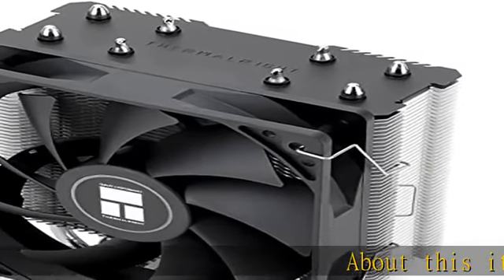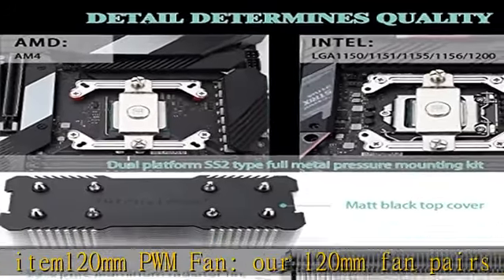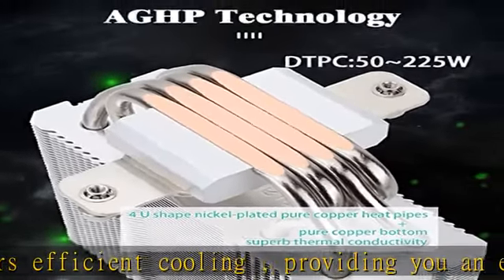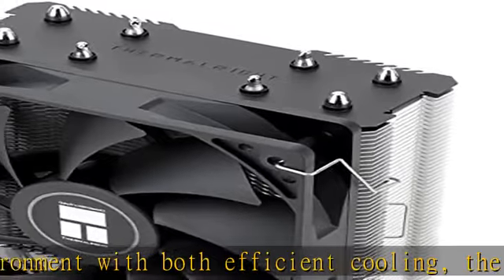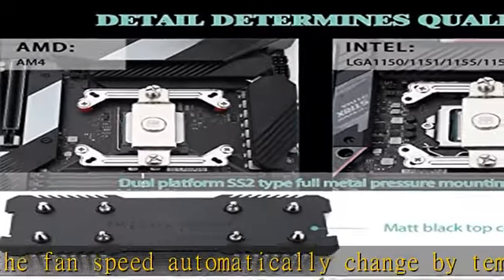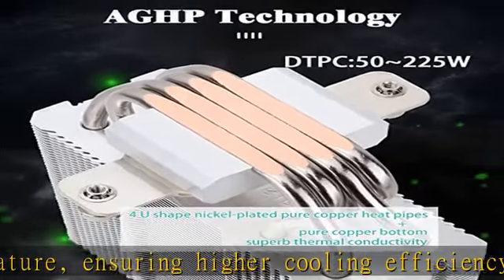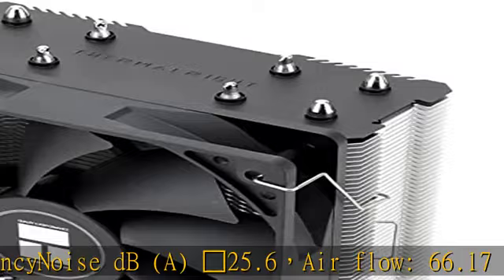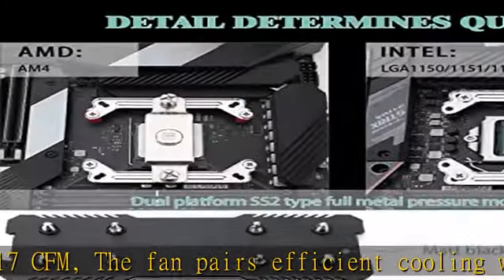Thermalright Assassin X120 Refined SE CPU Air Cooler, 4 Heat Pipes, TL-C12C PWM Fan, Aluminium Heat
Thermalright Assassin X120 Refined SE CPU Air Cooler, 4 Heat Pipes, TL-C12C PWM Fan, Aluminium Heatsink Cover, AGHP Technology, for AMD AM4/AM5/Intel LGA 1150/1151/1155/1156/1200/1700 (AX120 R SE)